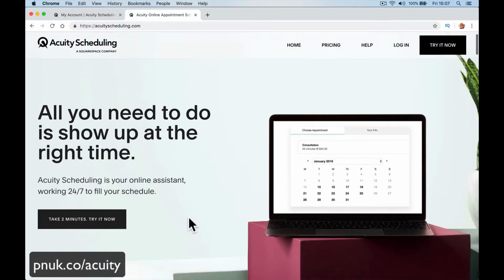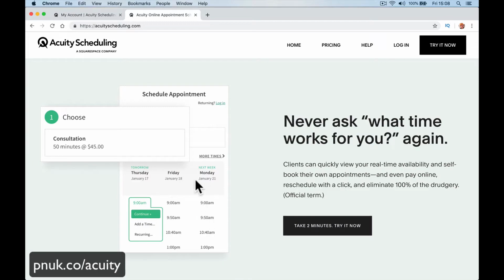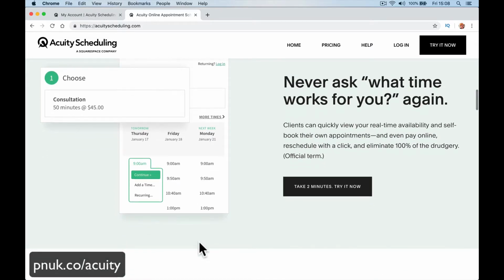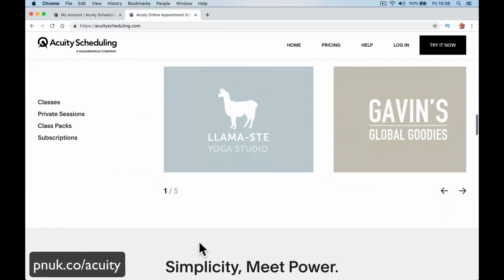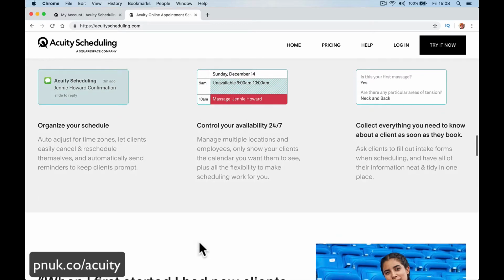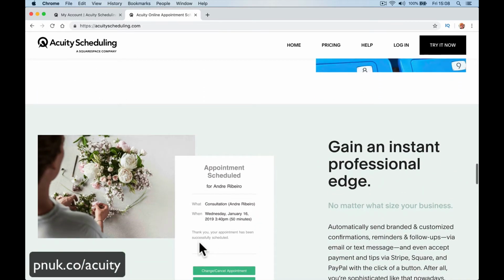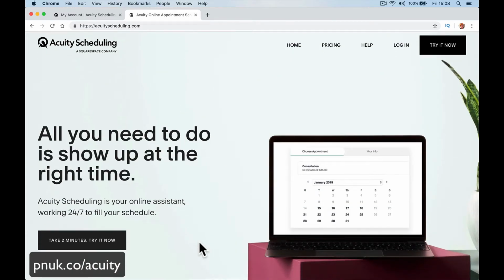Acuity Scheduling Beginner Introduction 2019 - Introduction